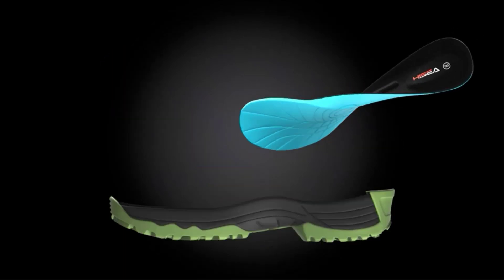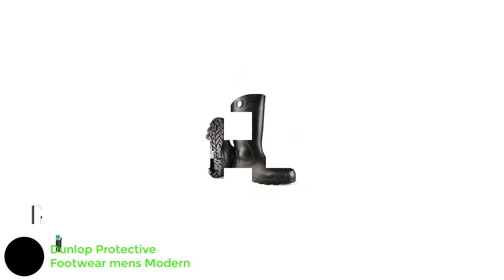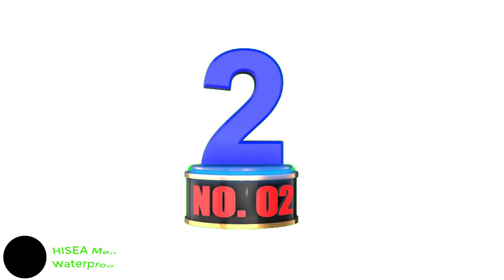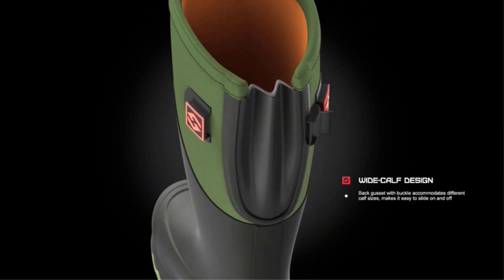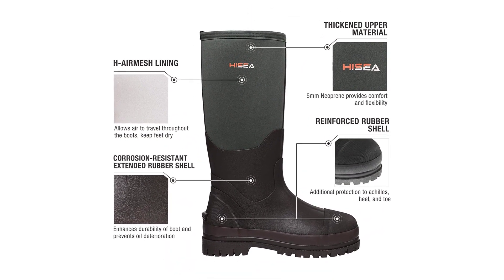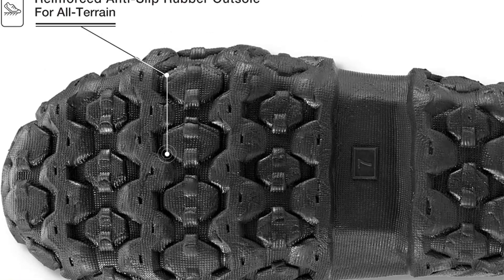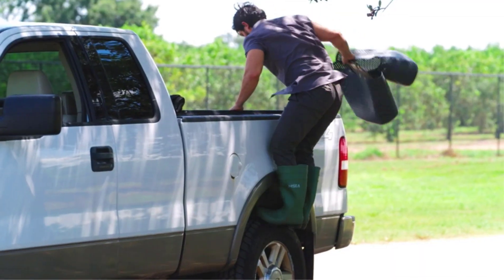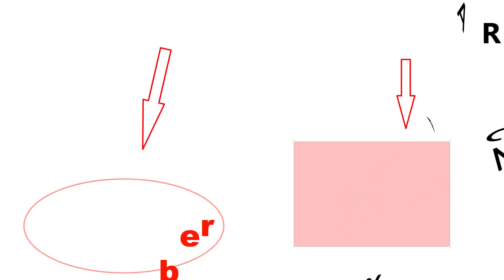best men's rain boots On Amazon / Top 5 Product ( Reviewed & Tested )